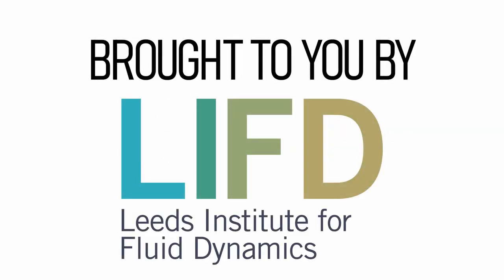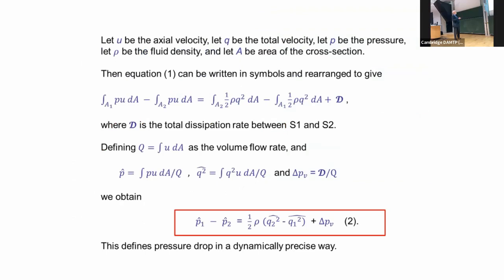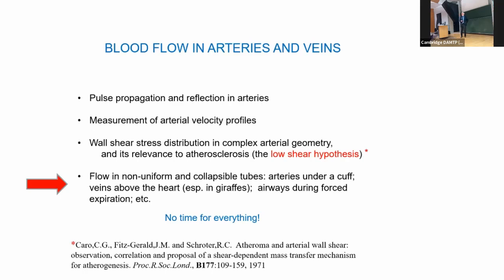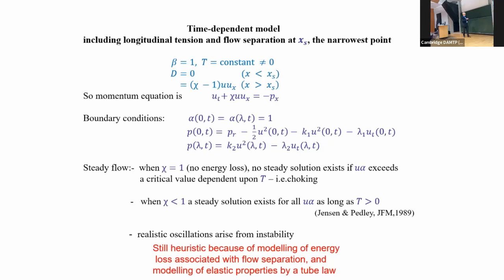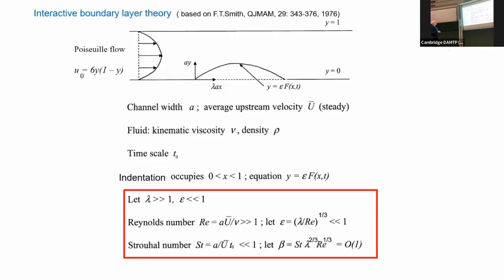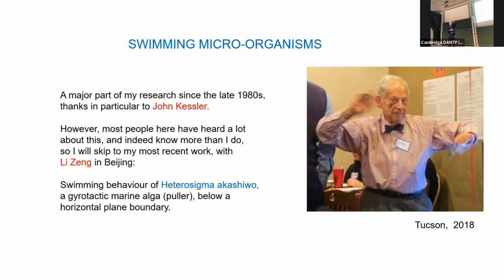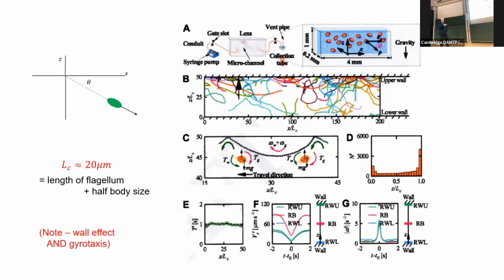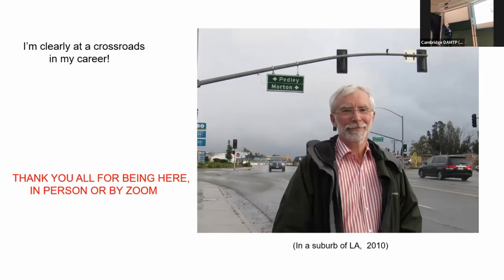Fifty years of Biological Fluid Dynamics: Tim Pedley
The Leeds Institute for Fluid Dynamics is delighted to partner with the Department of Applied Mathematics and Theoretical Physics at the University of Cambridge, the UK Fluids Network, and the Journal of Fluid Mechanics to deliver a regular webinar series on fluids-related topics on the first Friday of each month

Speaker: Tim Pedley, DAMTP, University of Cambridge, UK

I joined the Physiological Flow Studies Unit at Imperial College, London, as a PDRA, in 1968; it was founded in 1965-6 by its Director, Colin Caro, and Sir James Lighthill. I have been working in Biological Fluid Dynamics (BFD) ever since. This talk will describe some the following selection of the topics on which I have worked; I hope it will give a feel for how BFM has changed over the years and how an applied mathematician has been able to contribute:

(1) Flow and pressure drop in branched tubes: prediction of inspiratory airway resistance.
(2) Unsteady boundary layer theory: calibration of hot film anemometers in reversing (arterial) flow.
(3) Flow in non-uniform and collapsible tubes and channels, including unsteady separation (experiment), vorticity waves and their possible influence on wall shear stress (WSS) in arteries (experiment and theory), self-excited oscillations in collapsible channels (theory and computation), with application to lungs, veins and arteries under a cuff (and maybe giraffes).
(4) Individual and collective behaviour in suspensions of swimming micro-organisms: bioconvection, gyrotaxis, continuum modelling for dilute suspensions (algae) ; bioconvection for chemotactic bacteria; squirmer models (Volvox) and cell-cell interactions leading to computations for non-dilute suspensions; trajectory measurements for Heterosigma akashiwo near vertical and horizontal plane boundaries – some unexplained phenomena.